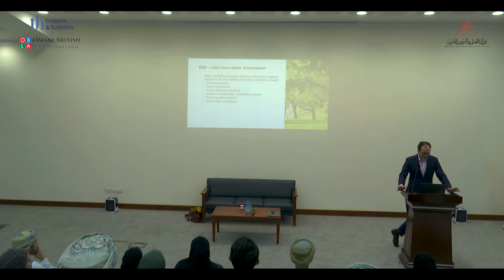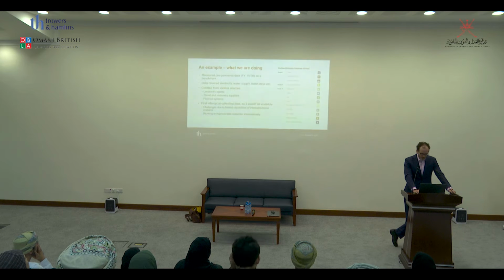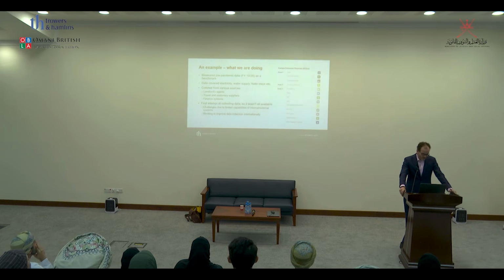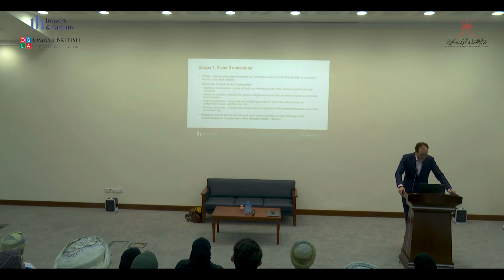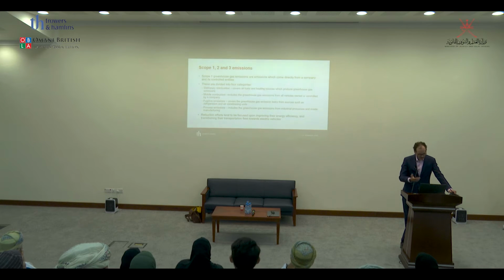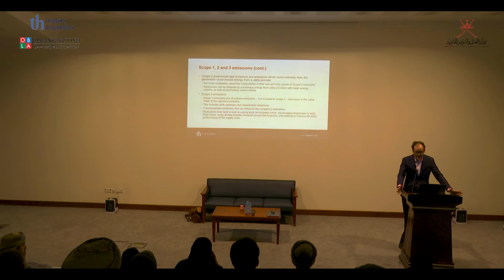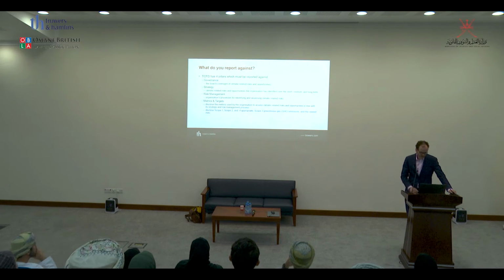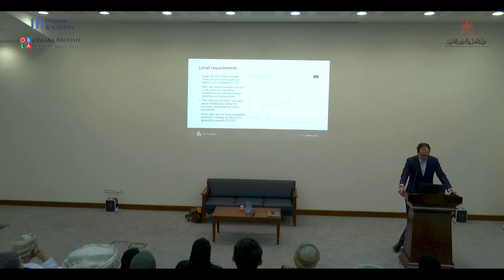Environment, Social, and Governance Considerations on Investment Decisions